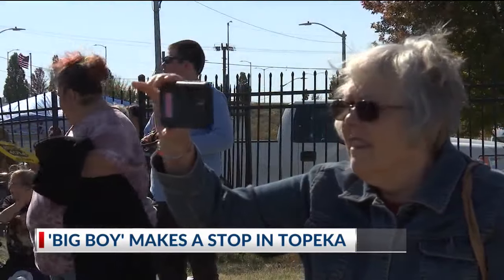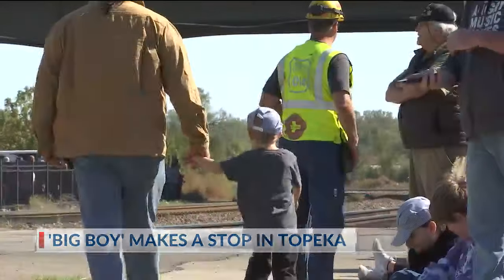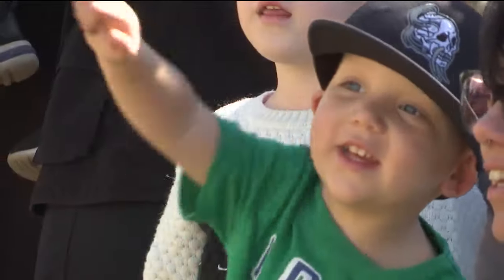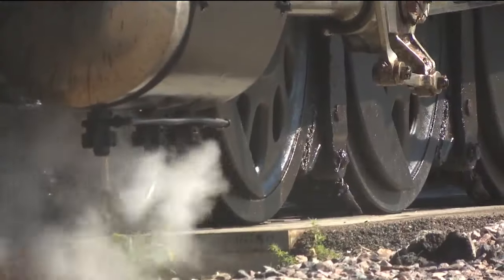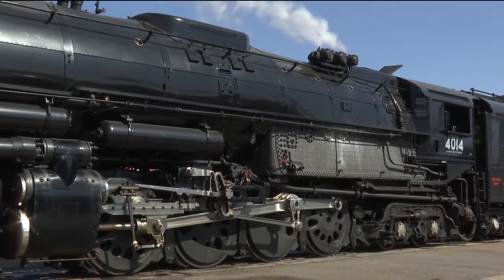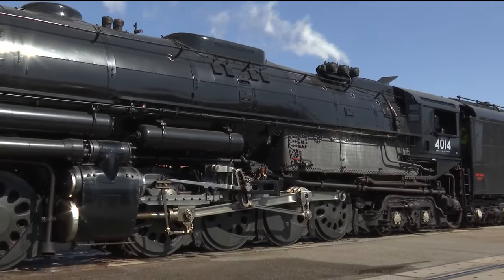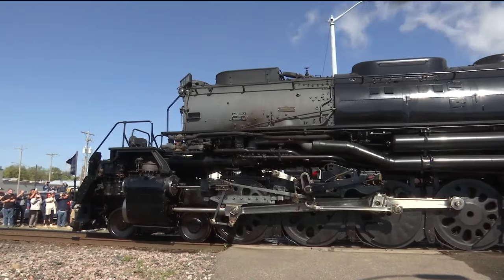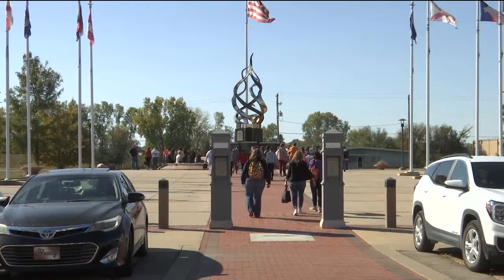Big Boy Locomotive makes a stop in Topeka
Big Boy Locomotive made a stop in Topeka on Thursday.